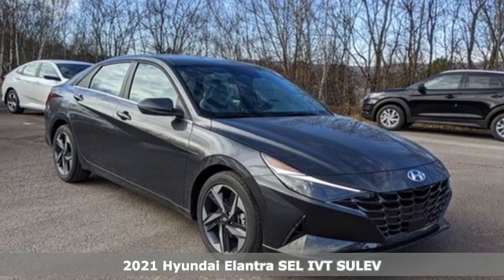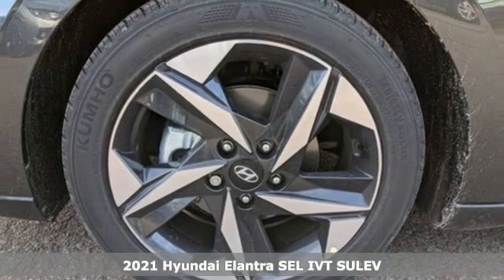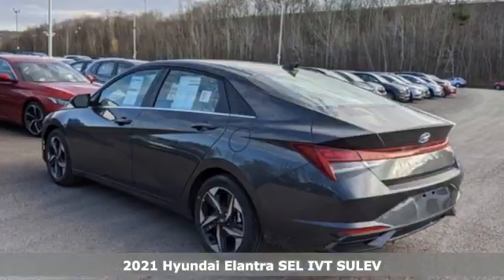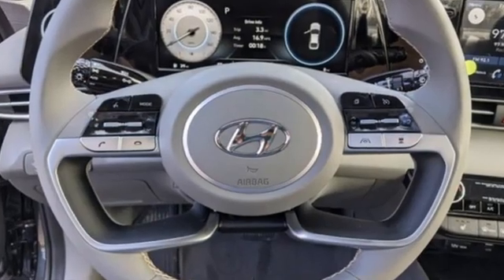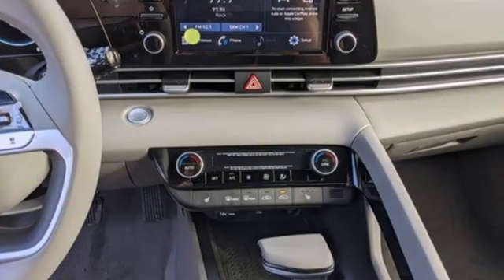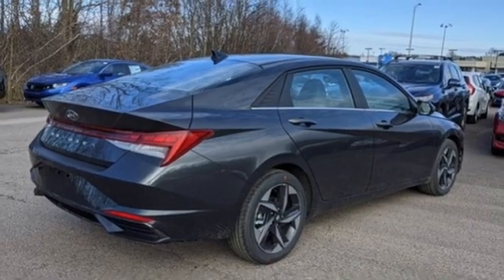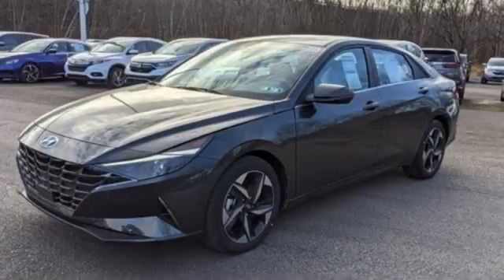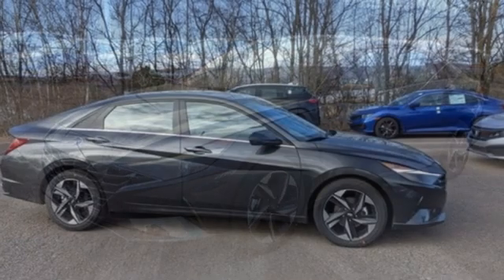New 2021 Hyundai Elantra Wilkes-Barre PA Scranton, PA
Year: 2021
Make: Hyundai
Model: Elantra
Trim: SEL
Engine: 2.0L 4-Cylinder DOHC 16V
Transmission: IVT
Color: Gray
Interior: Medium Gray
Stock #: K20652
VIN: 5NPLN4AGXMH010089
Convenience + Premium Package (Electronic Parking Brake, Forward Collision Avoidance Assist, Full 10.25" LCD TFT Cluster, Heated Front Seats, Heated Outside Mirrors, Leather-Wrapped Steering Wheel, Option Group 02, Smart Cruise Control w/Stop & Go, and Wireless Device Charging), 16" x 6.5J Alloy Wheels, 17" x 7.0J Alloy Wheels, 4-Wheel Disc Brakes, 6 Speakers, 60/40 Split-Folding Rear Seat, ABS brakes, Air Conditioning, AM/FM radio: SiriusXM, Auto High-beam Headlights, Automatic temperature control, Bose Premium Audio, Brake assist, Bumpers: body-color, Cargo Net, Carpeted Floor Mats, Chrome DLO, Dark Chrome Exterior Accents, Delay-off headlights, Driver door bin, Driver vanity mirror, Dual front impact airbags, Dual front side impact airbags, Electronic Stability Control, Emergency communication system: Blue Link Connected Car Service (3-year complimentary subscription), Exterior Parking Camera Rear, Front anti-roll bar, Front Bucket Seats, Front Center Armrest, Front dual zone A/C, Front reading lights, Front wheel independent suspension, Fully automatic headlights, Hyundai Digital Key, Illuminated entry, LED & Bulb Tail Lights, Low tire pressure warning, Occupant sensing airbag, Outside temperature display, Overhead airbag, Overhead console, Panic alarm, Passenger door bin, Passenger Seat Back Pocket, Passenger vanity mirror, Power door mirrors, Power Driver Seat w/Lumbar, Power steering, Power Sunroof, Power windows, Premium Cloth Seat Trim, Radio: AM/FM/HD/SiriusXM Display Audio, Rear window defroster, Remote keyless entry, Security system, Side Mirror Turn Signal Indicators, Speed control, Speed-sensing steering, Steering wheel mounted audio controls, Tachometer, Telescoping steering wheel, Tilt steering wheel, Traction control, Trip computer, Variably intermittent wipers, and Wheel Locks. *Your additional costs are sales tax, tag and title fees for the state in which the vehicle will be registered, any dealer-installed options (if applicable) and a dealer processing fee ($500 Maryland; not required by law); ($389 Pennsylvania); ($699 Virginia); ($799 North Carolina). Prices are subject to change, and prior sales are excluded from these offers. While every reasonable effort is made to ensure the accuracy of this information, we are not responsible for any errors or omissions contained on these pages. Please verify any information in question with the dealer. Every Internet Price includes current applicable manufacturer incentives, but certain conditions apply to some of these offers. The offers and conditions on this vehicle are: $500 - Retail Bonus Cash. Exp. 01/04/2021

Address:
150 Motorworld Dr #3